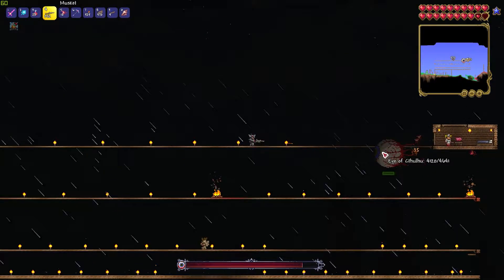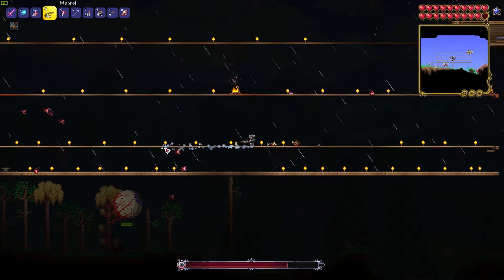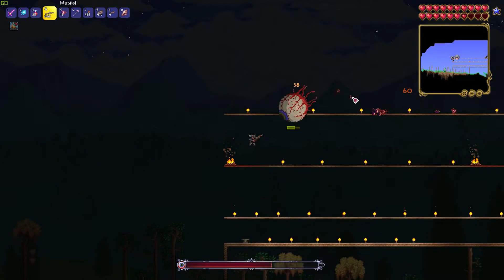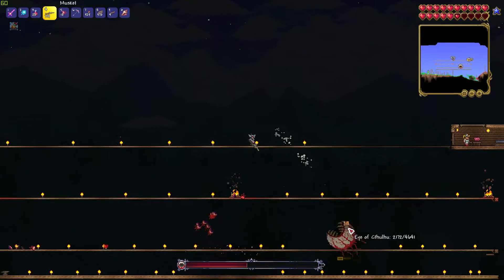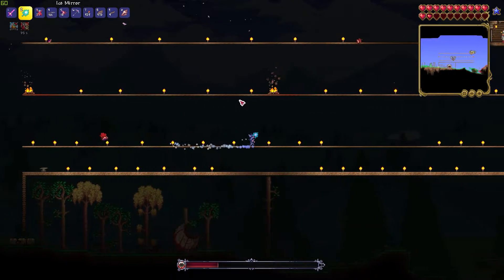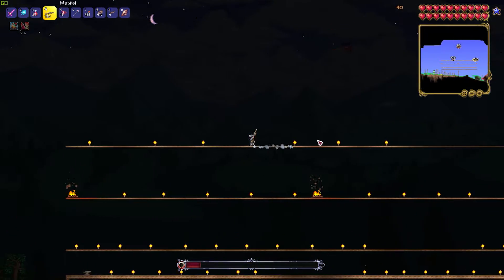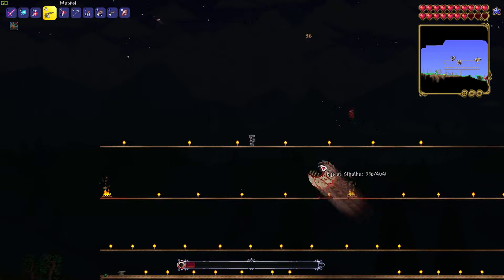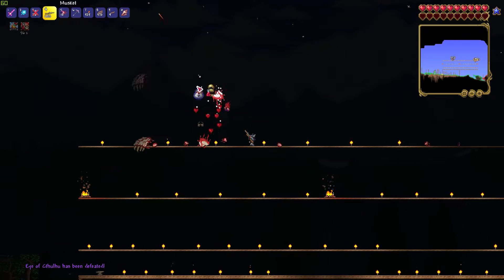Eye of Cthulhu Master Mode Boss Guide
The Eye of Cthulhu is a lot harder on Master Mode, but in this guide I'll show you the best way to beat him.

PC Specs:
GTX 1080 ti
i7 6700k
32GB Vengeance Ram

Caleb - MightyCasub
Jay - Joltryx
Chug - Chugazug